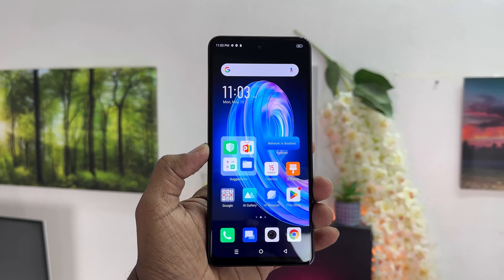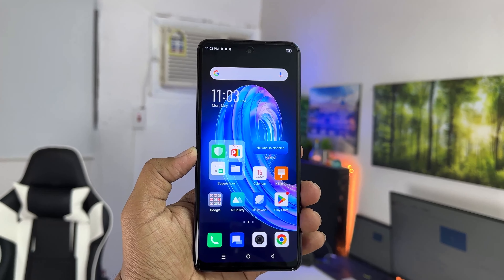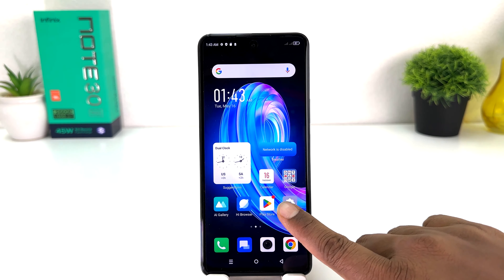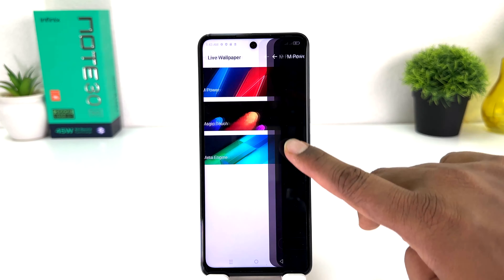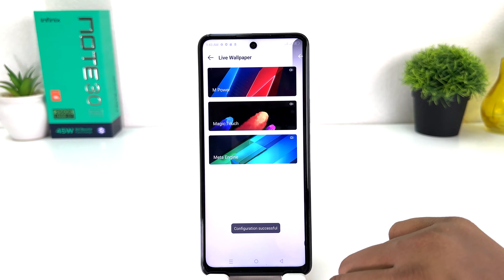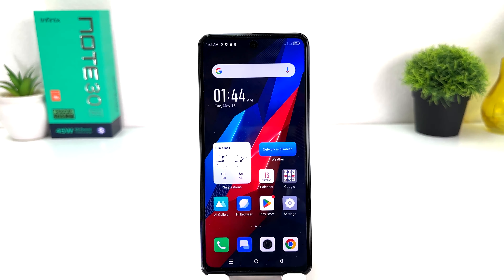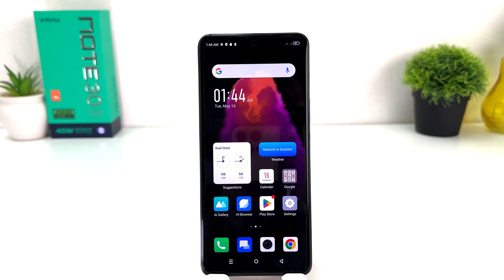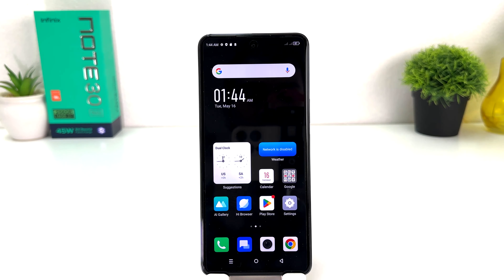How to Set Live Wallpaper in Infinix Note 30 - Home Screen Customization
How to set up Live Wallpaper in Infinix Note 30 5G? How to Set Live home screen in Infinix Note 30 5G? How to set Live Wallpaper screen in Infinix Note 30 5G? How to set Live Wallpaper in Infinix Note 30 5G?